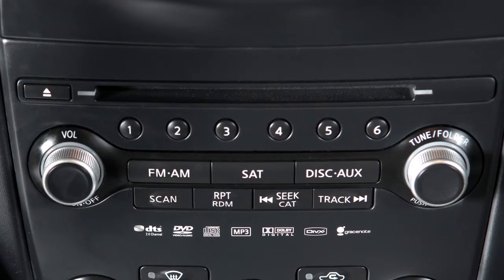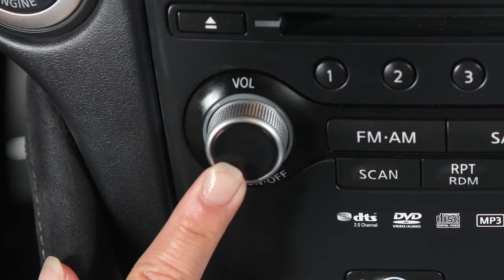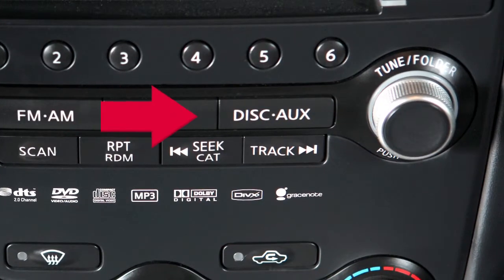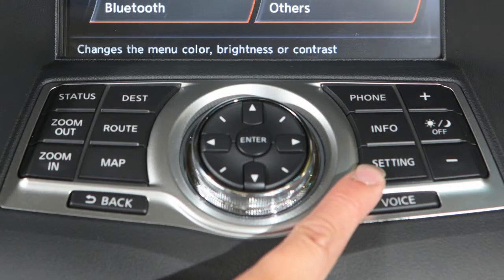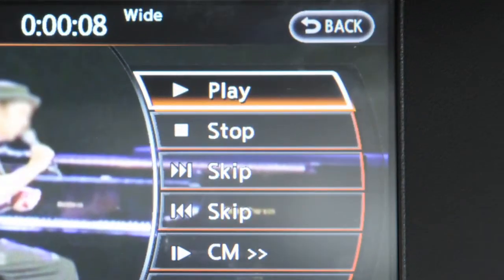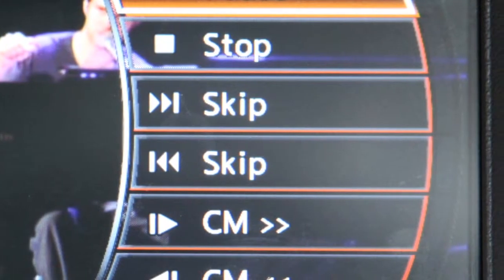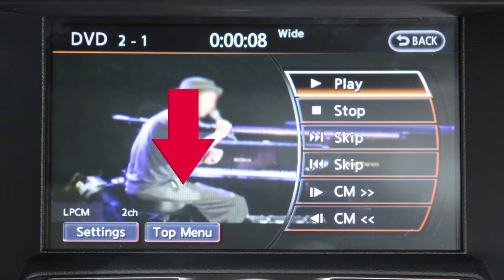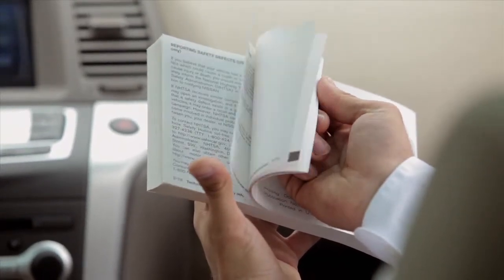2015 NISSAN 370Z - DVD Player (if so equipped)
"Your Entertainment System consists of a DVD player and a control panel display screen. The DVD player will play DVD videos, video CDs and audio CDs.

To play a DVD, the engine must be ON. Move the shift lever into PARK and activate the parking brake. Then press the POWER button on the audio system and insert a DVD into the CD slot. The player will grab the DVD and load it automatically. Be sure that the label of the DVD faces up when loading. When a DVD is loaded it will start to play automatically.

The DISC/AUX button allows you to switch between main DVD play and auxiliary inputs, such as video games, iPods® or USB devices. Press to toggle between the different modes.

The input jacks allow other compatible devices to be plugged into the DVD system, such as video games or portable video players. Yellow is for video input, white is audio left and red is audio right.

Press the SETTING button and select “Display” to adjust the appearance of the control panel display. Use the multi-function controller to highlight an option on the screen, then press the ENTER button to select and adjust. Here is a brief description of how to use the DVD player controls to adjust DVD play.

Select the PLAY key to play a disc. Select the PAUSE key to pause play. Select the STOP key once to stop the disc in play.

Select “Skip Forward” or “Skip Rewind” and then press ENTER to skip to the next chapter or the beginning of the current one. The chapters will skip forward or backward as many times as the ENTER button is pressed. If you press and hold the ENTER button after selecting “Skip Forward” or “Skip Rewind,” the DVD will play while fast-forwarding or rewinding. Release the ENTER button and the DVD will resume normal play.

While a DVD is playing, touch the screen to activate the menu, then select “Top Menu” and the DVD menu will appear. Select the “Settings” key to access a menu of additional options and adjustments to DVD play.
Press the EJECT button on the audio system to eject the DVD from the player. Please see your Owner’s Manual for important safety information, system